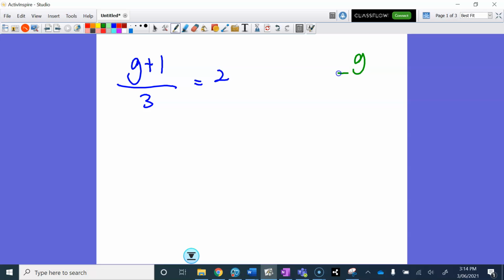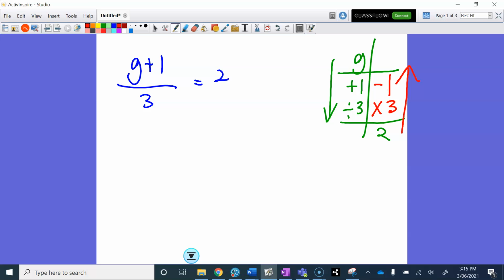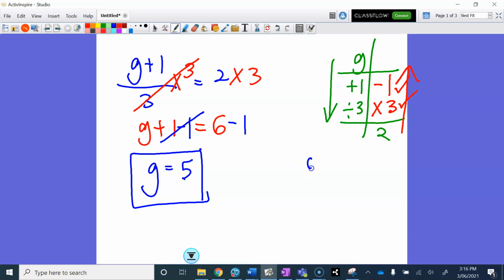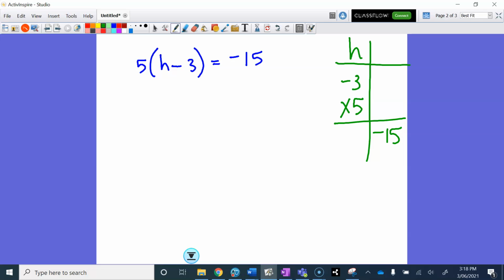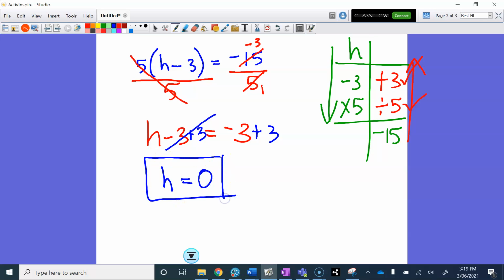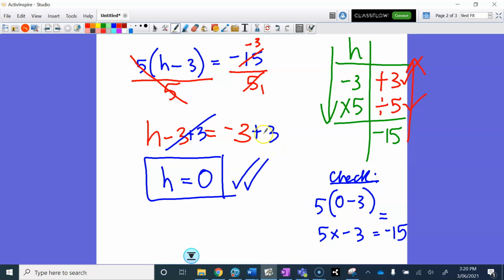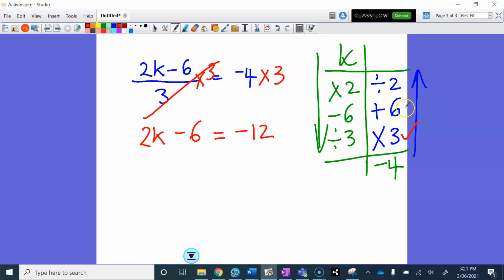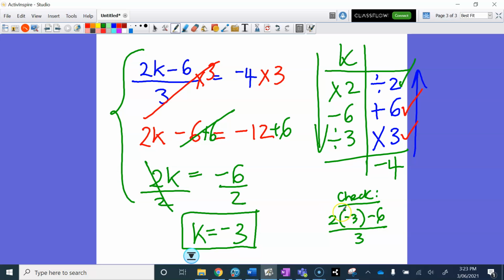Yr 8 Solving equations